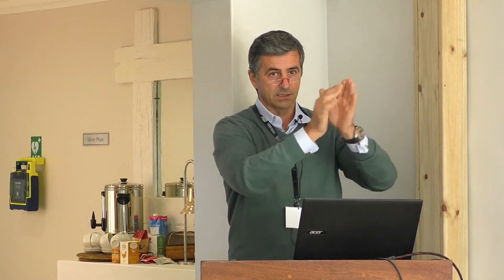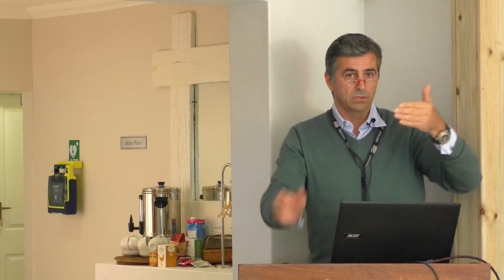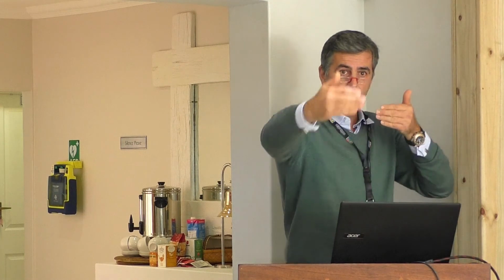SPA ON THE BAY SIMPOSIUM DAY 2 clip 3